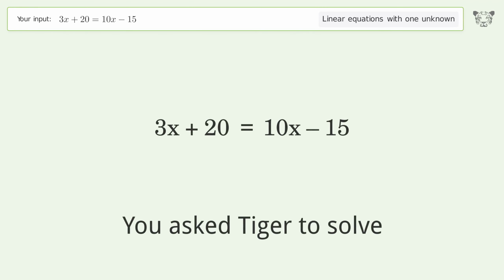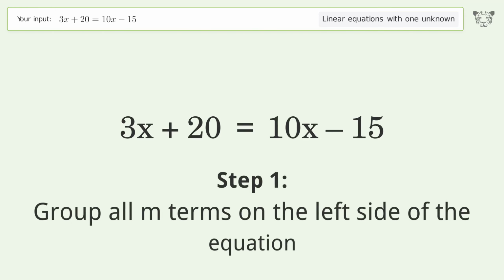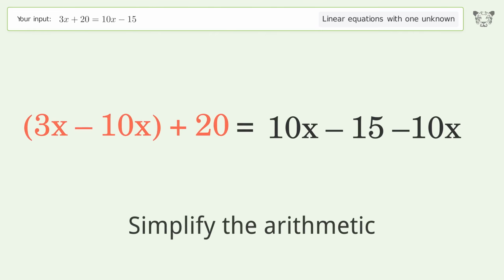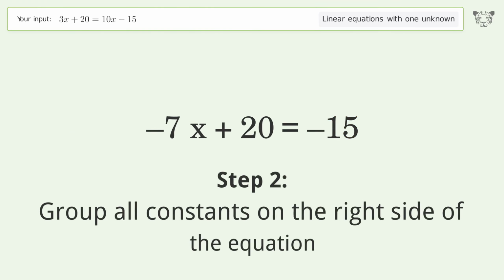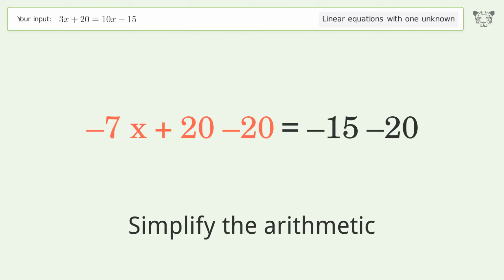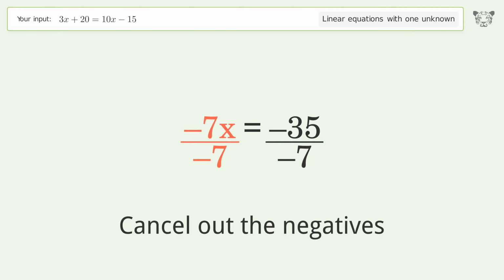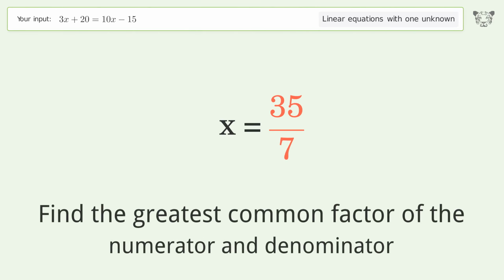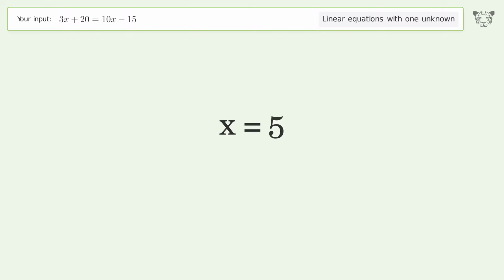Solve 3x+20=10x-15: Linear Equation Video Solution | Tiger Algebra